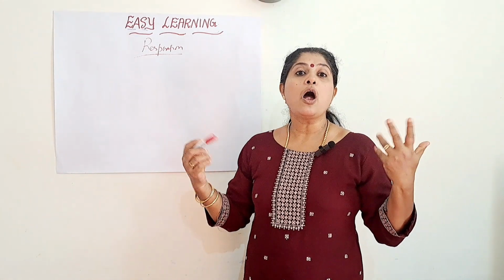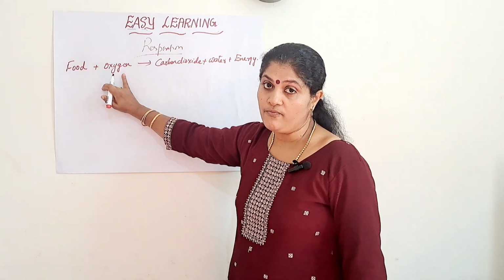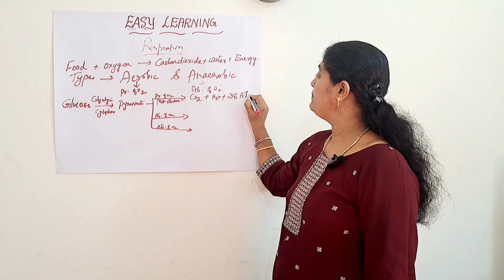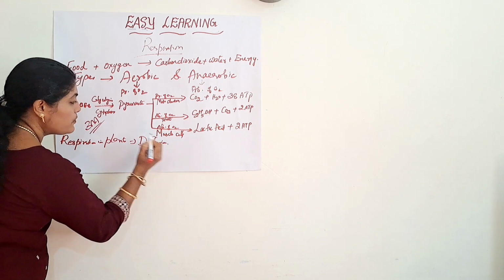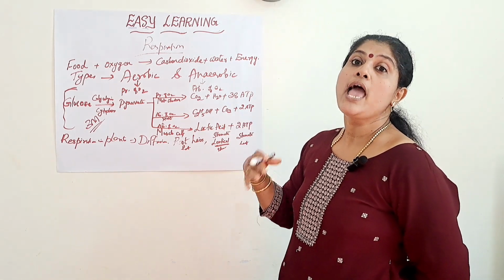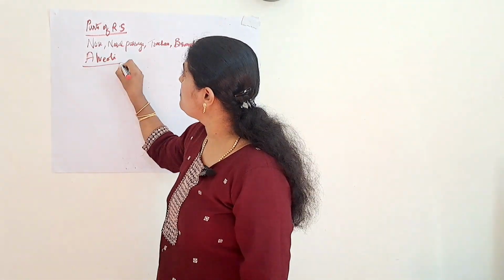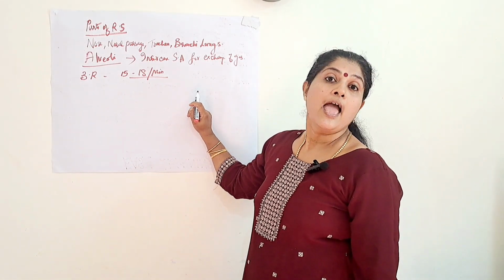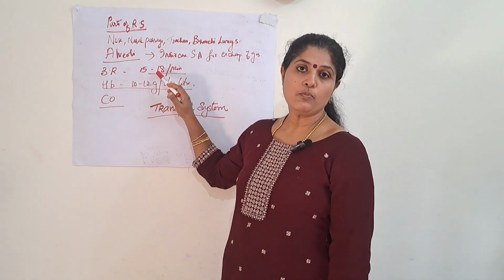ONE SHOT/LIFE PROCESS "RESPIRATION"/most important question and topics/full marks in boards Part 2